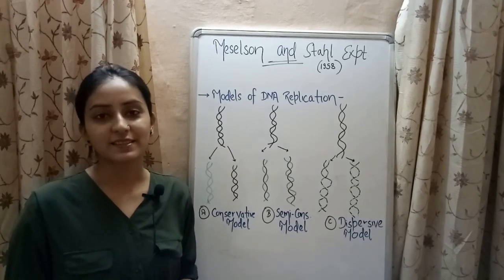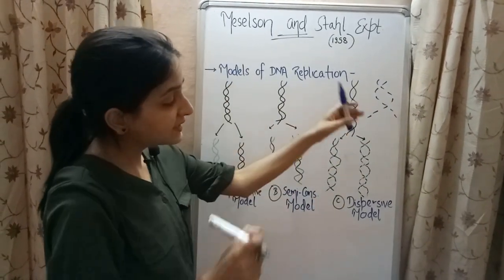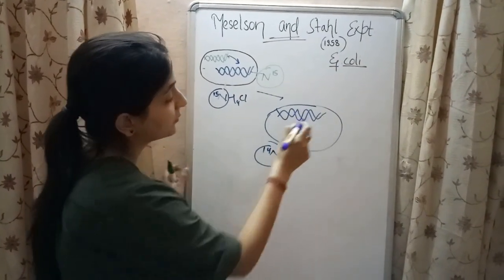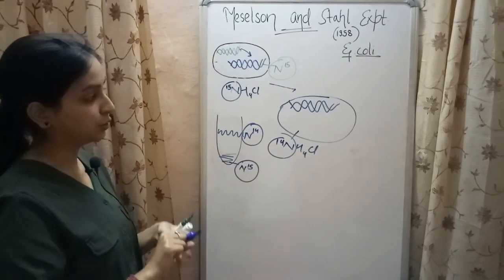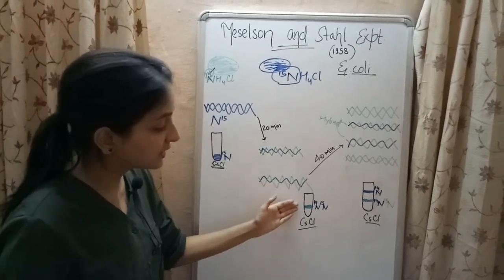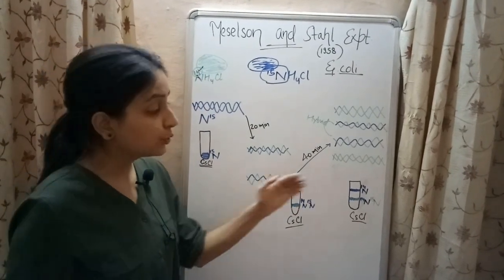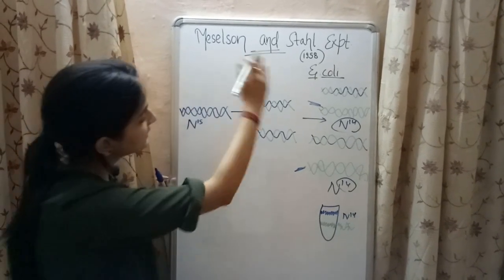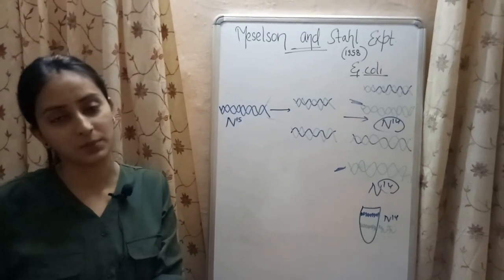Meselson and Stahl Experiment | Lecture 5 | Semi conservative DNA Replication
The experimental proof for The semi-conservative nature of DNA replication was given by- Matthew Meselson and Franklin Stahl in 1958. They experimented with E.coli bacteria to prove semi-conservative DNA replication.